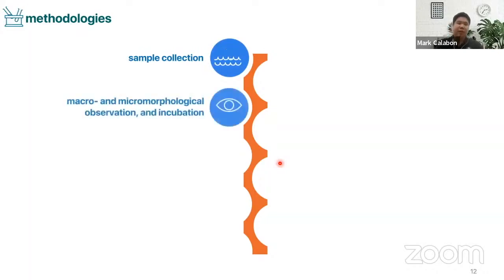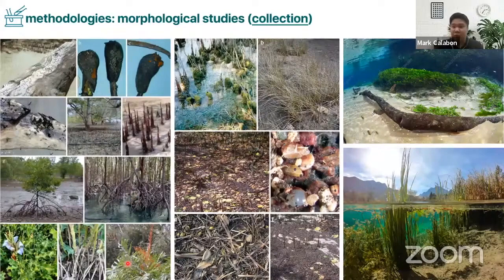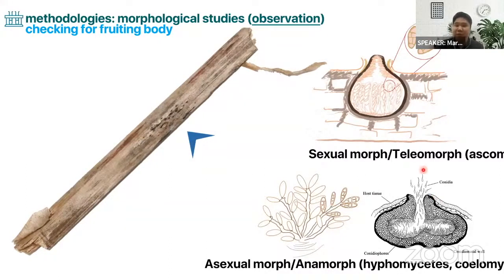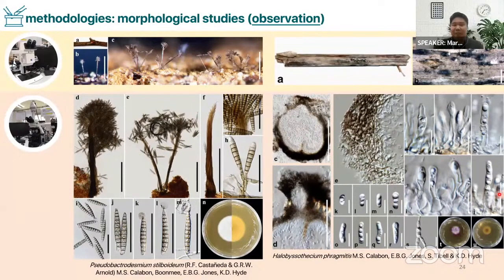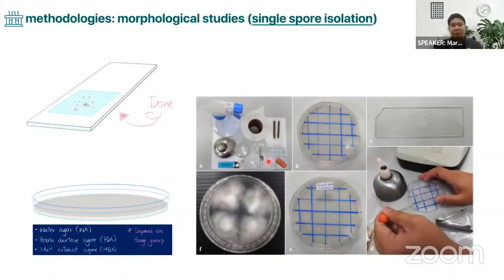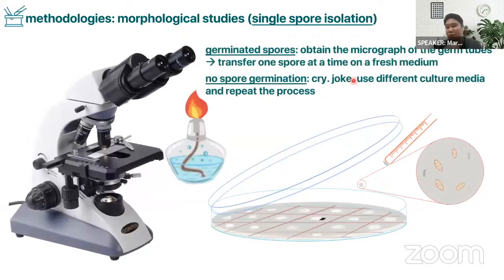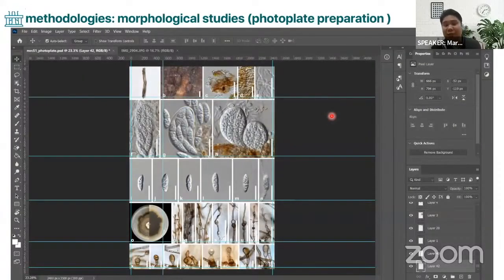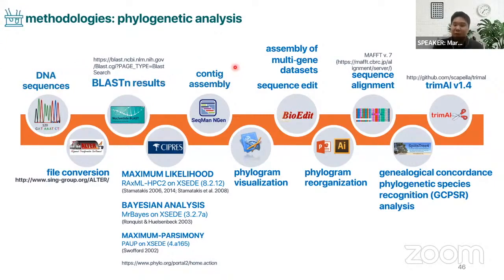[MYCOLOGY] Methods in Fungal Mycology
FEATURING Filipino Mycologist, Dr. Mark Calabon